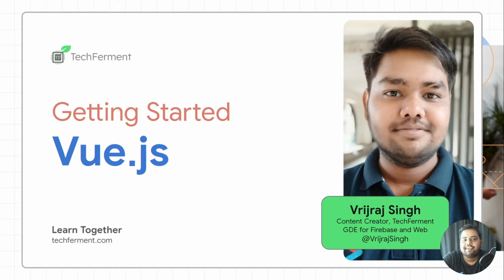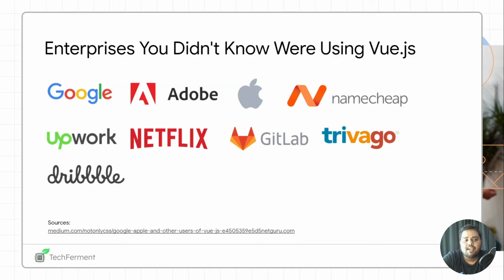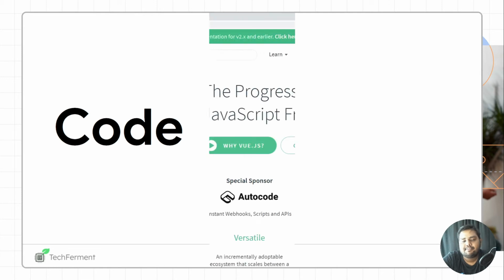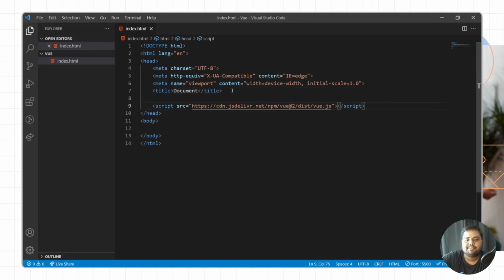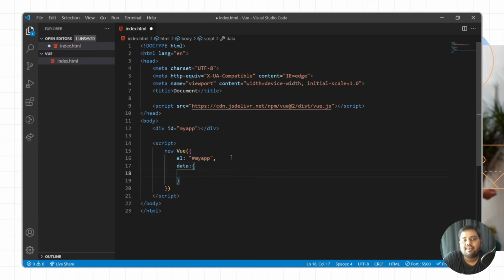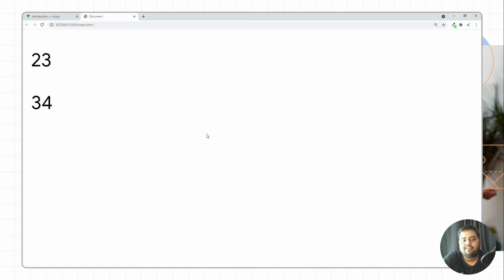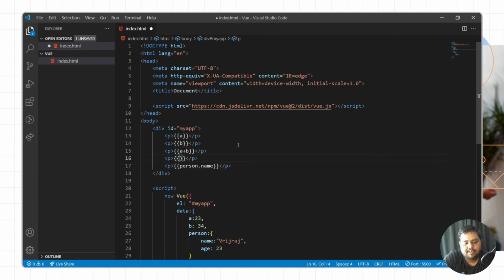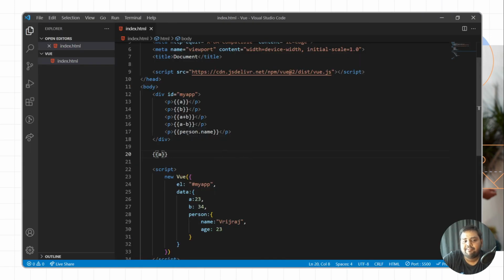1. Getting Started with Vue.js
Vue is a progressive framework for building user interfaces. Here in this video, I'll cover Vue.js Fundamentals.